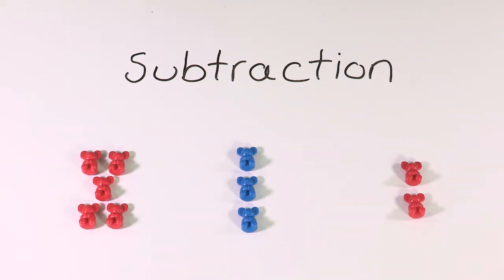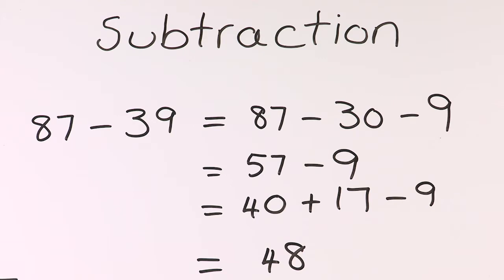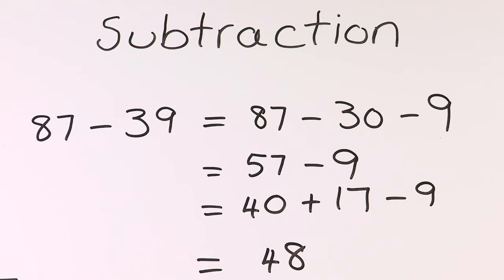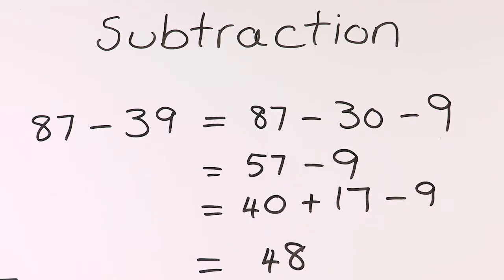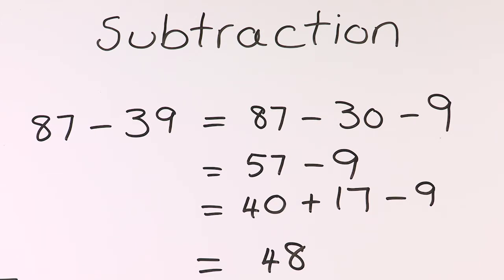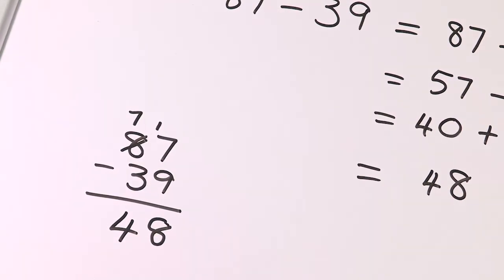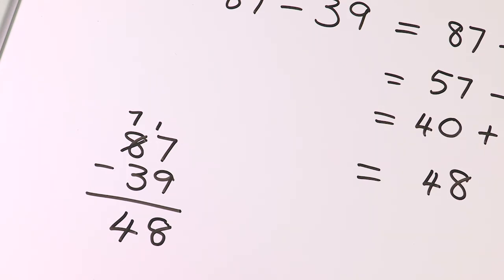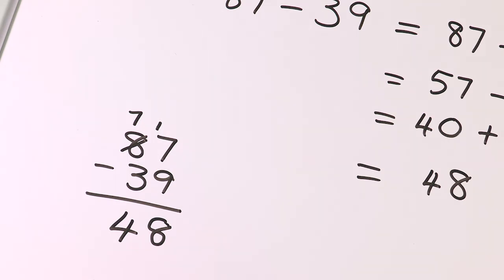Subtraction - EDBED 1006 - Dr Peter Sellings